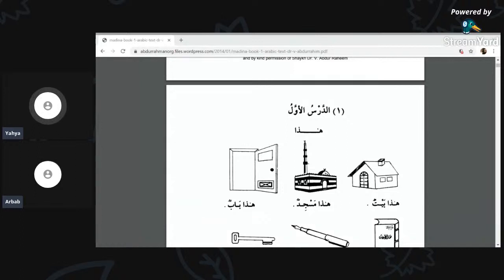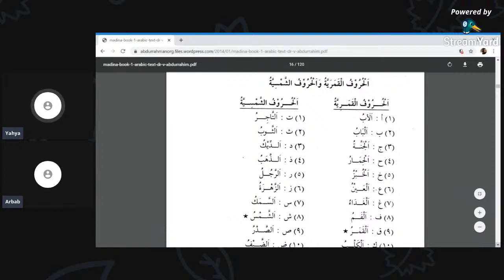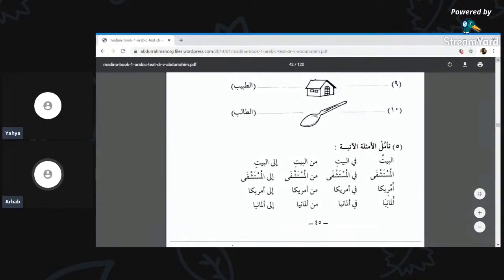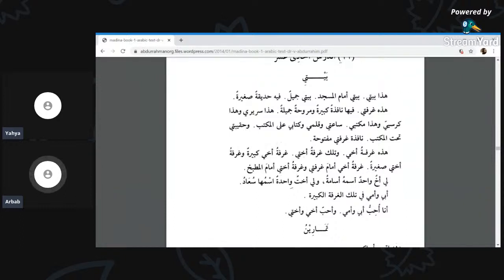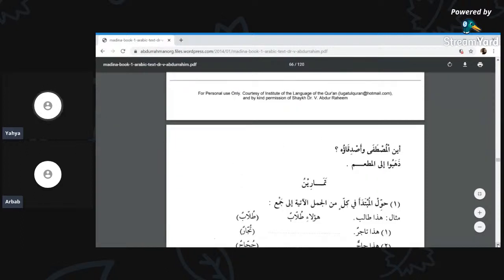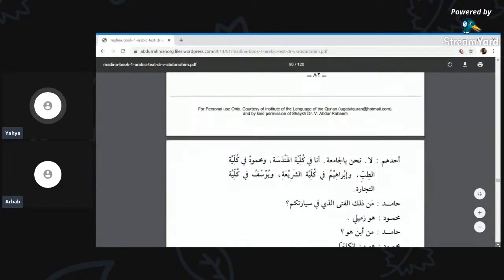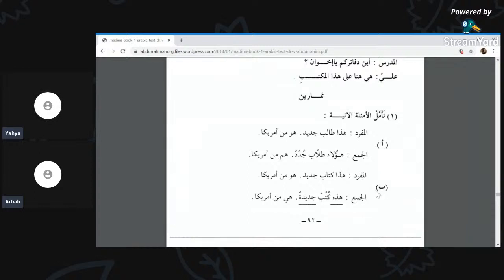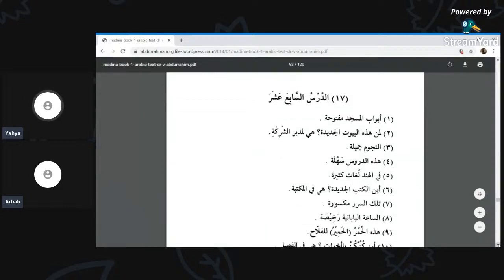REVISION LESSON. Madina Book 1. Lesson 1 to end of Lesson 16.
1on1